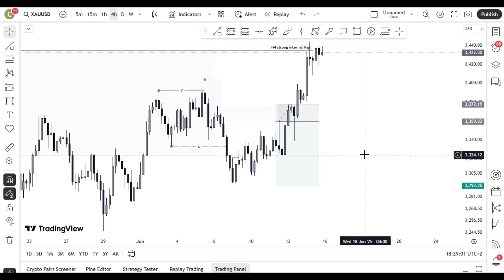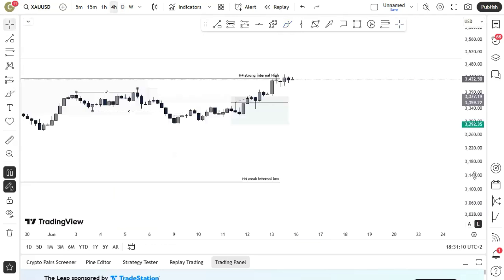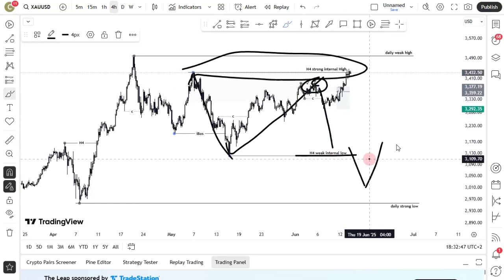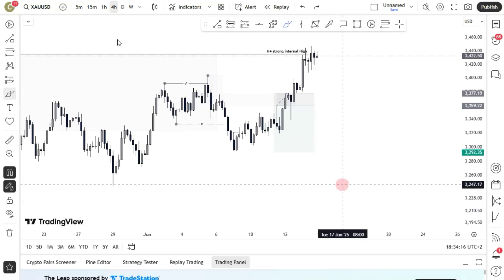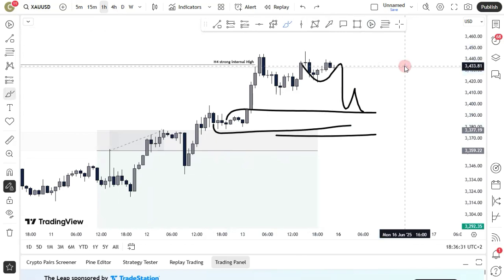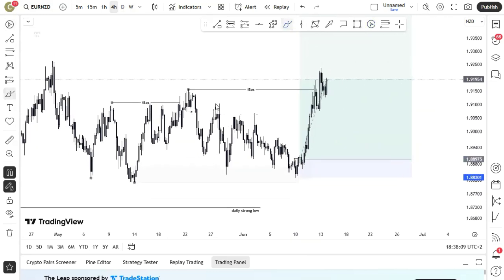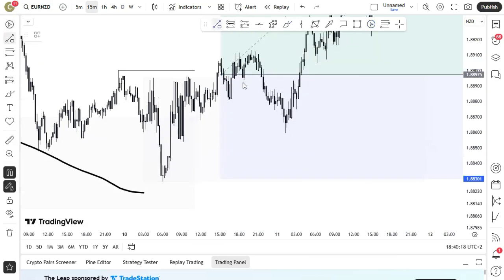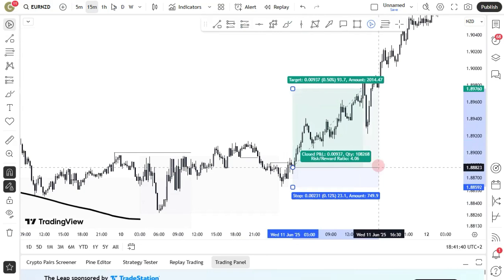Gold & EURNZD Weekly Market Update | No Trading This Week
What’s up traders! Here’s your fresh weekly update on the market 🔥

In this video, I break down:

Recent moves on Gold (XAU/USD)

Price action on EURNZD and what I’m observing

✅ This is a timely update as we head into a new trading week.
⚠️ Note: I won’t be trading this week due to a busy personal schedule, but I still wanted to keep the analysis consistent for you.

Drop your thoughts or chart setups in the comments – let’s keep learning and growing together 💬📉📈